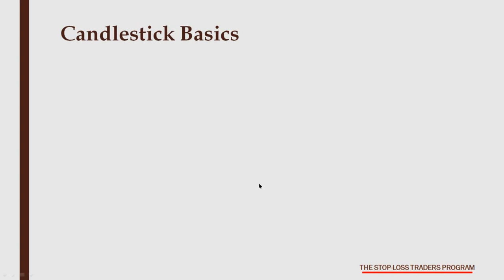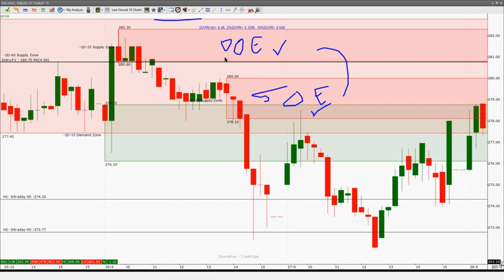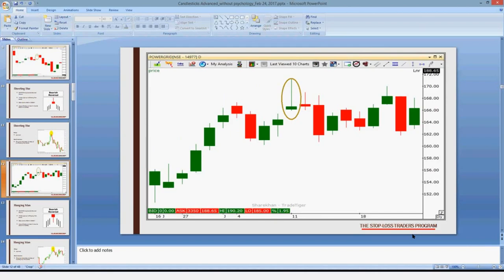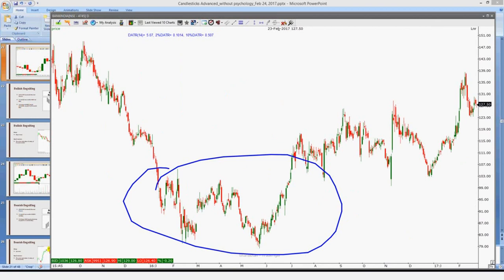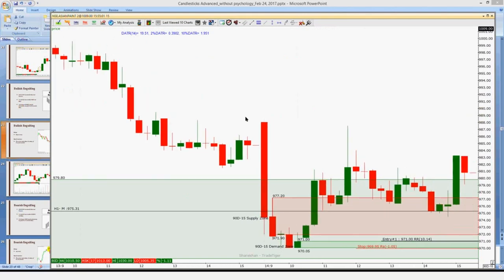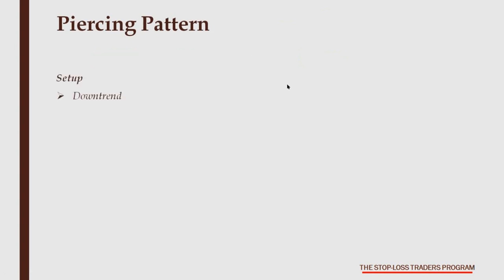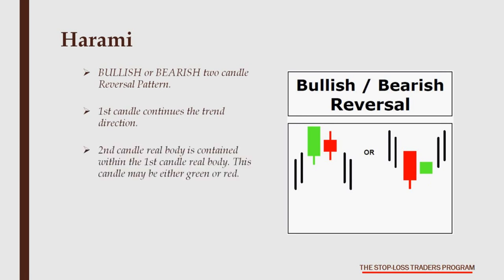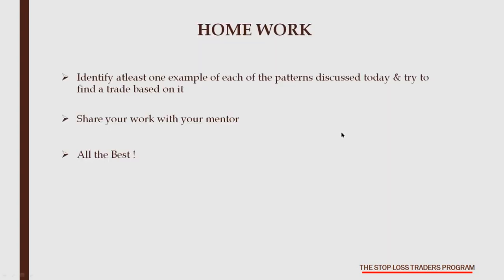Price action Candlestick advanced